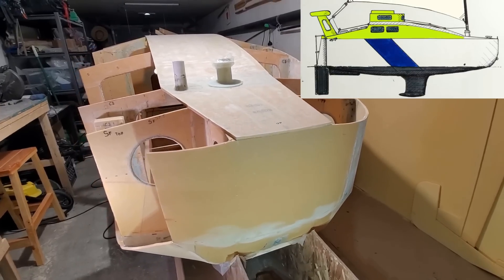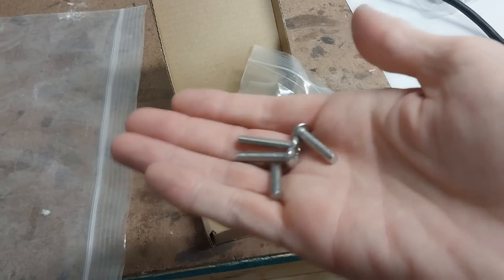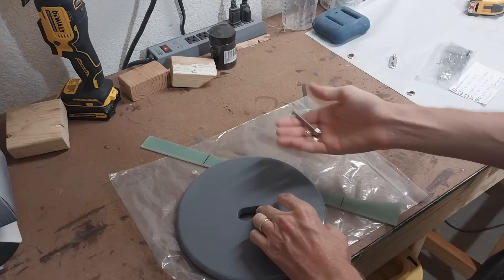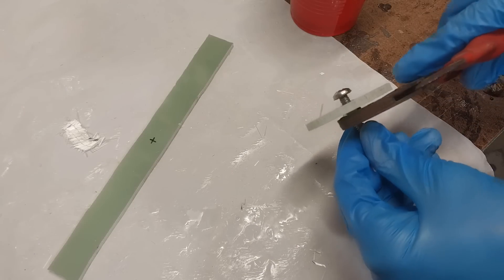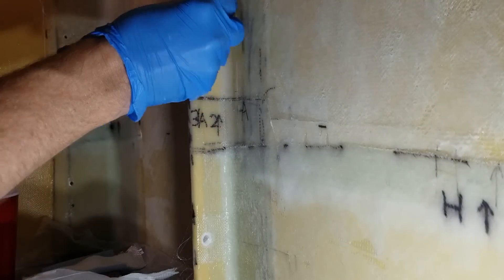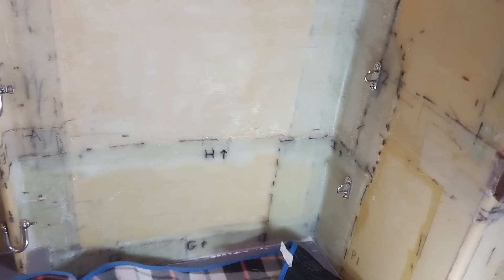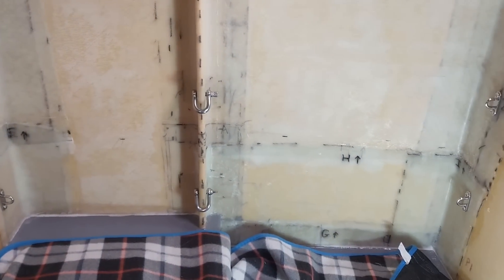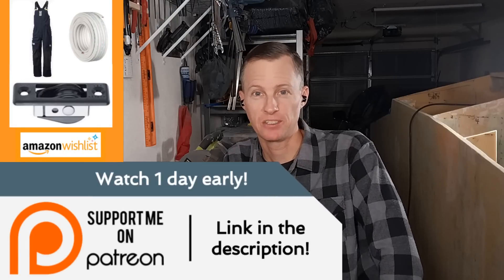OCSS-064 DIY Compression-Style Hatch Latch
THE BOAT: Scow Bow Mini-Cruiser. 14’ long (4.25M,) with a 6’ beam (1.8M,) and a draft of 2’6” (0.77M.) She features twin keels and a Ljungström rig. Every design decision is made to keep her simple, strong, and watertight.

In this episode I make a compression-style hatch latch for the round hatch in the cabin. I needed something to make sure the hatch lid stays in place in the event of a roll over. In a way this is practice for making the aft deck locker which will happen very soon. It will need a watertight hatch lid. I also show the work I did to fiberglass the starboard side panel to the boat, and all the tie-downs I added in the cabin. The latch parts are made from G-10, a high-pressure fiberglass laminate material.

🛒 Amazon Wishlist
₿ Bitcoin: bc1qryllpsf8putynvvsk246ur03yn5wsdrelpmwtg